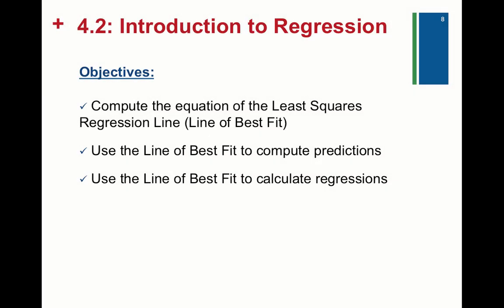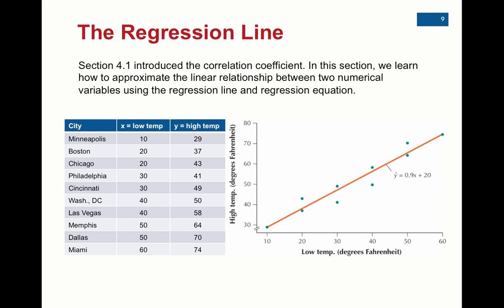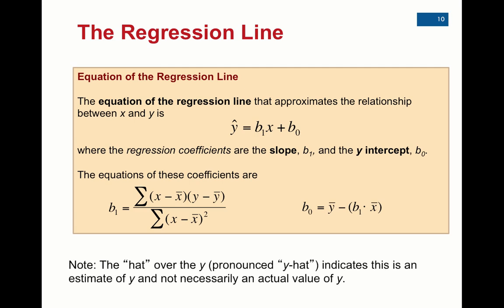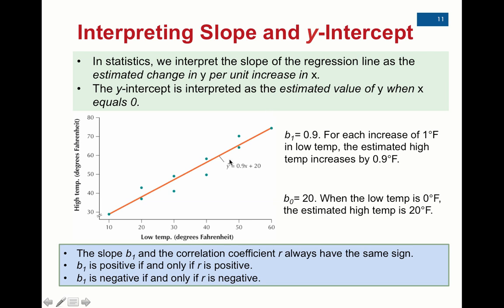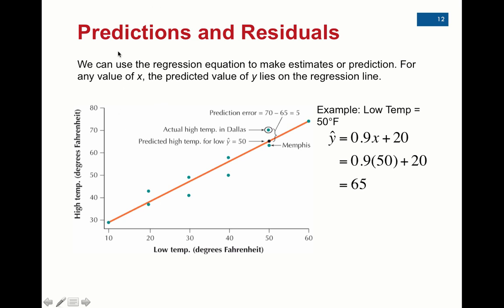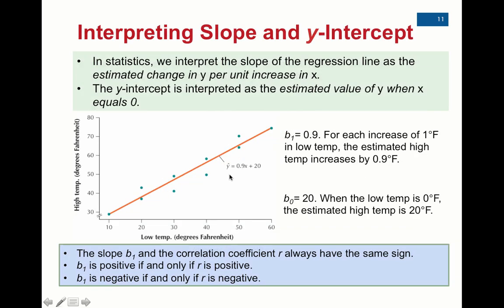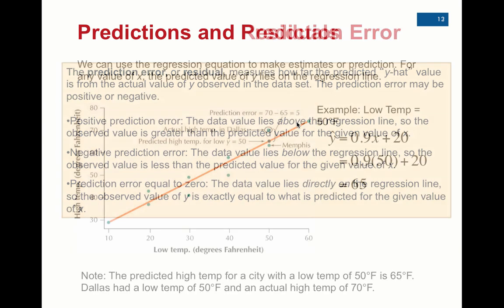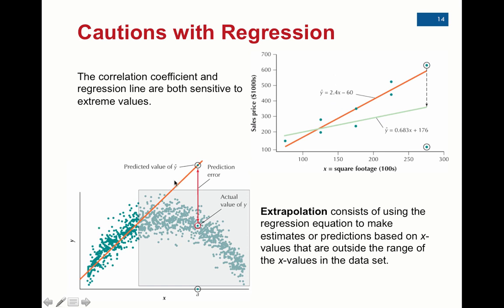4.2 Lecture Video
Table of Contents:

00:01 - 4.2: Introduction to Regression
01:16 -
02:55 -
03:17 -
03:18 -
03:22 -
05:50 -
08:01 -
08:04 -
10:04 -